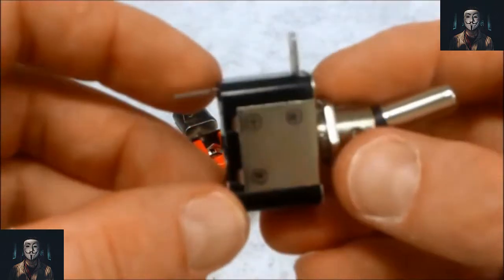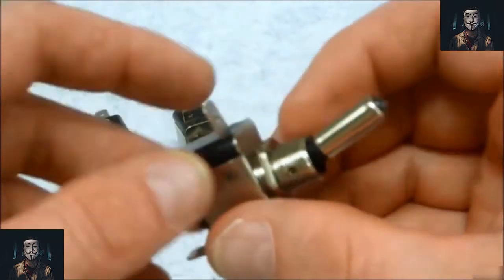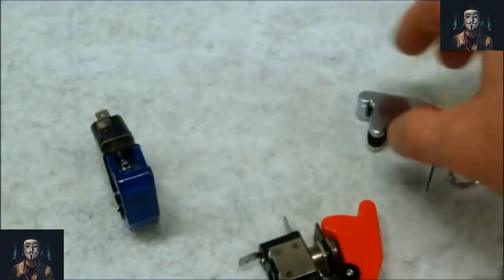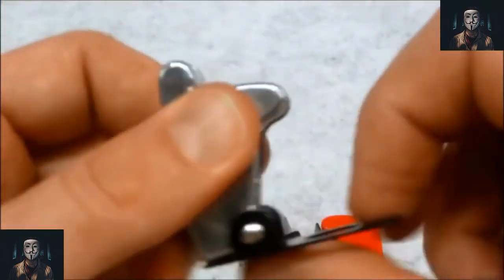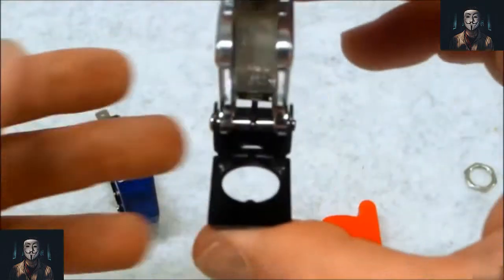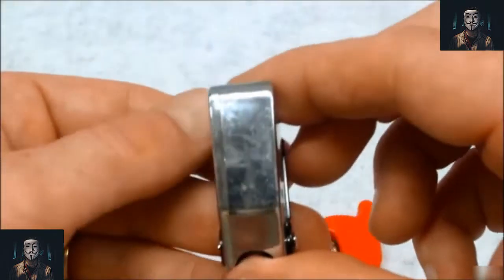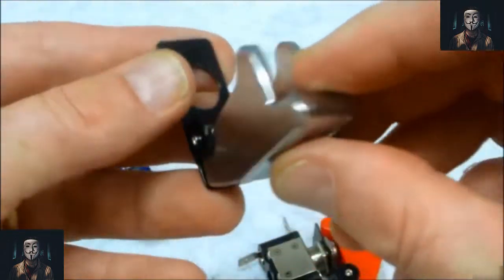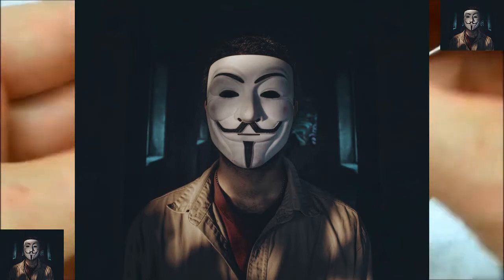11. Switches | Automotive Electrician and Mechanic Training | AEMT | 2022